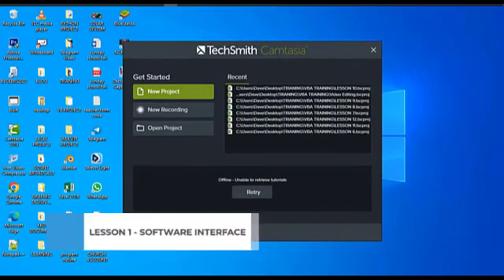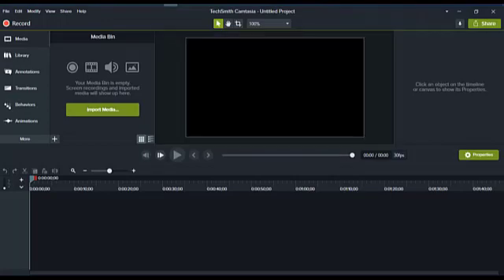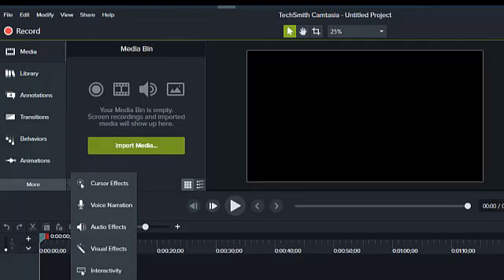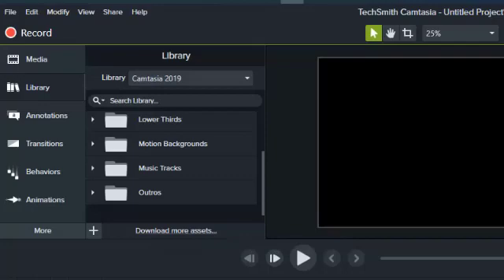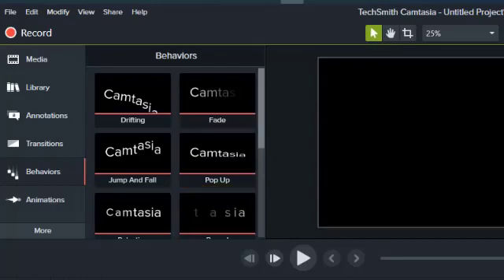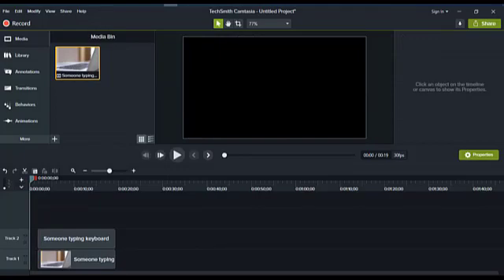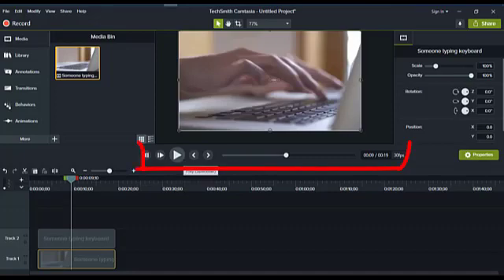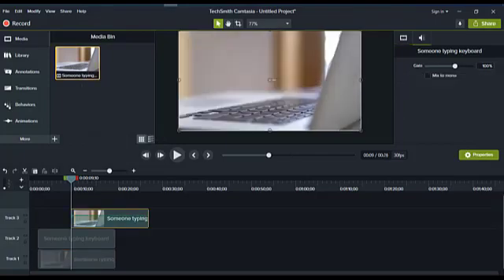VIDEO EDITING LESSON 1 INTERFACE